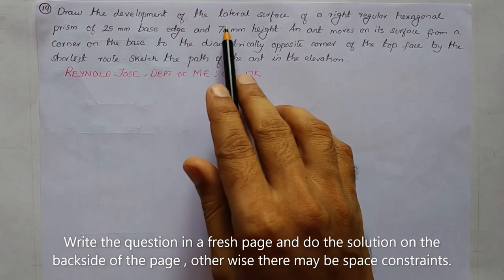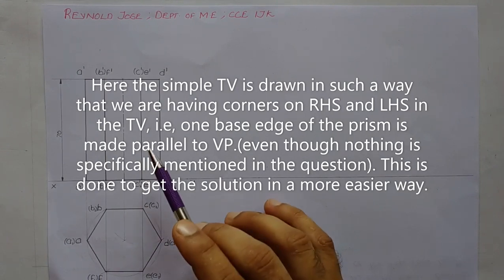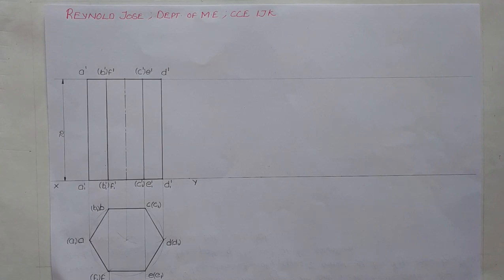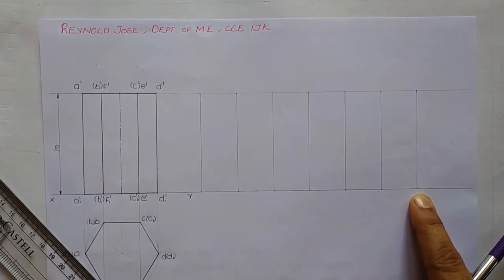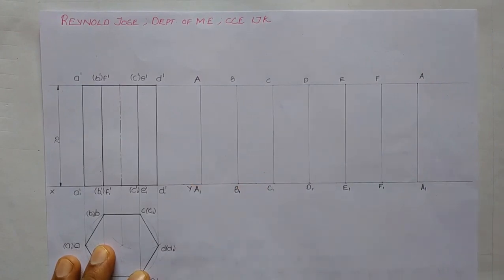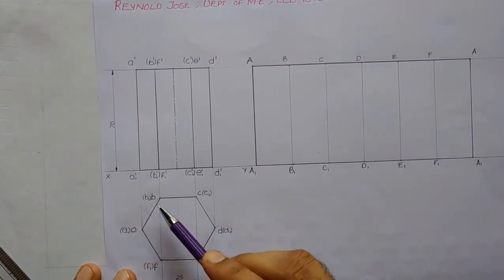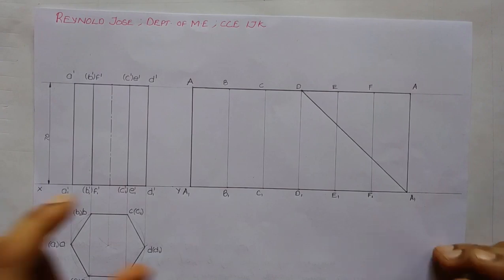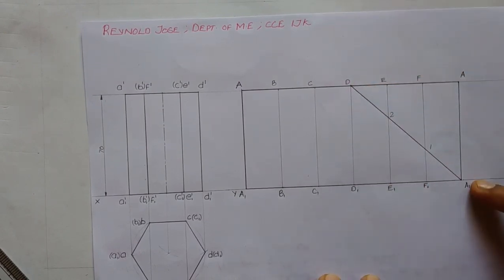Problem 3.19 KTU-Engineering Graphics-Module-3; Section & Development of solids